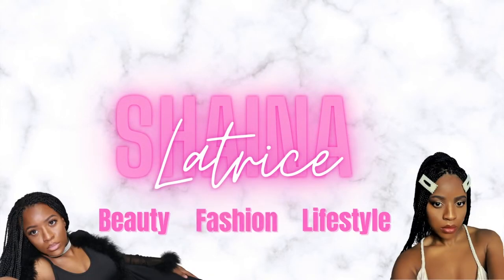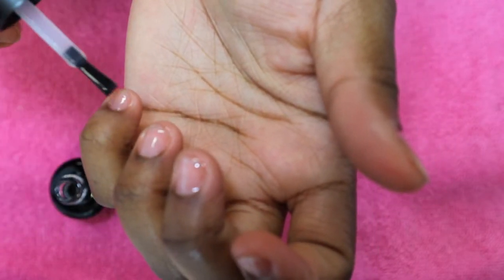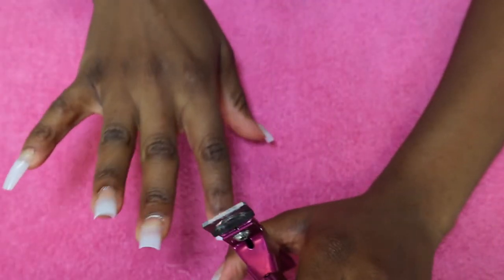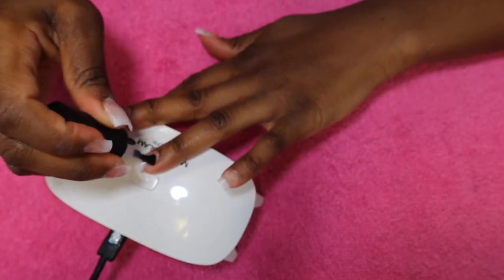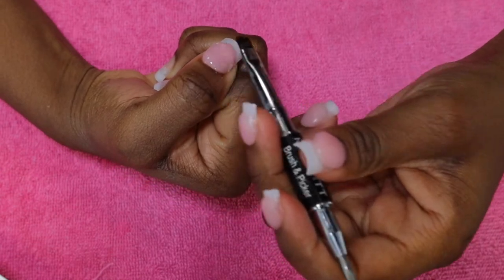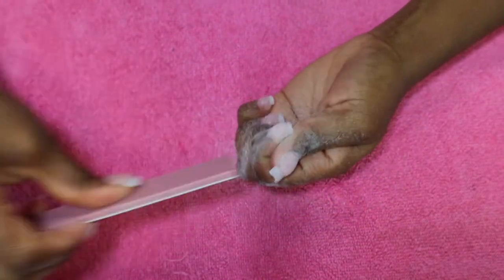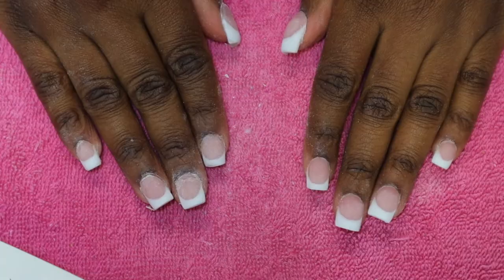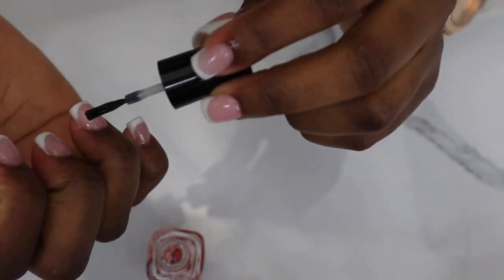DIY French Polygel Nail Step-By-Step Tutorial Short Squared Nails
Watch me create these short French polygel nails step by step. All the tools are linked and listed below. You may also find the link below to my Nails Playlist including diy nail, hacks, unboxing and more. Feel free to explore my channel, your one stop shop to all things beauty. XoXOxo

Product Links

SUNUV SUN2C 48W UV Light for Nails, UV LED Nail Lamp

Mia Secret Nail Prep 0.5oz (NP-30) & Xtrabond Primer 0.5 oz (PR100)

Makartt Poly Nail Gel Natural Pink

Makartt Poly Nail Gel Brush & Picker

Snapchat: Add me on Snapchat! Username: amazing_sha

I post informative beauty and lifestyle content here on my channel.

BIO
name: Shaina;
means Beautiful
age: 23
Birthday: DEC 4
zodiac sign: Sagittarius
camera: iPhone XMAX
editing software: iMovie
nationality: American